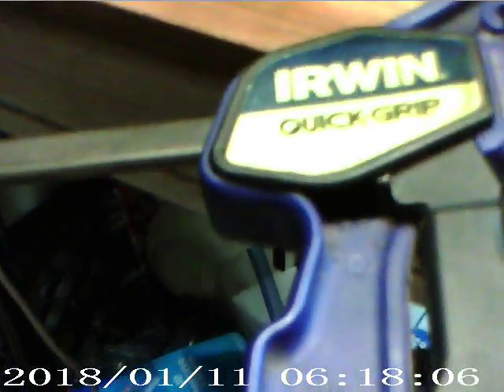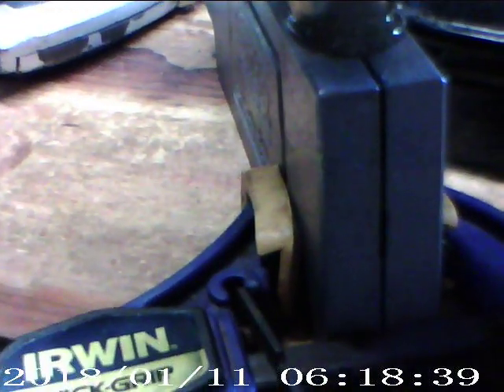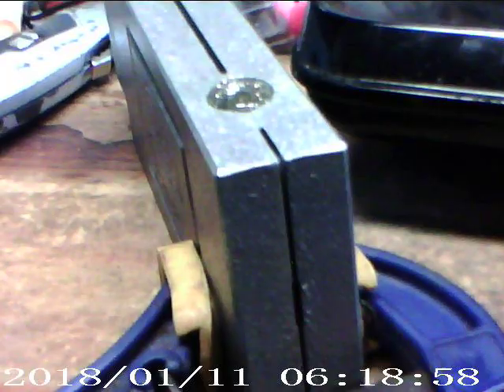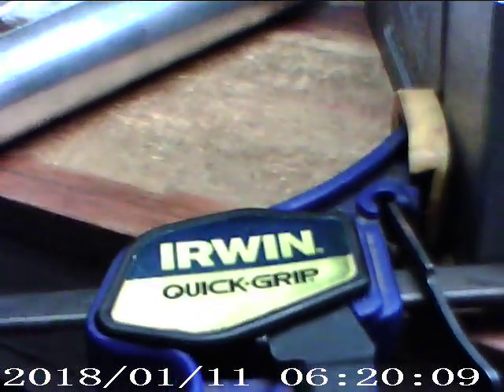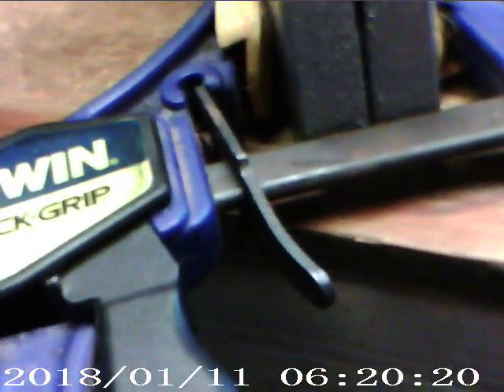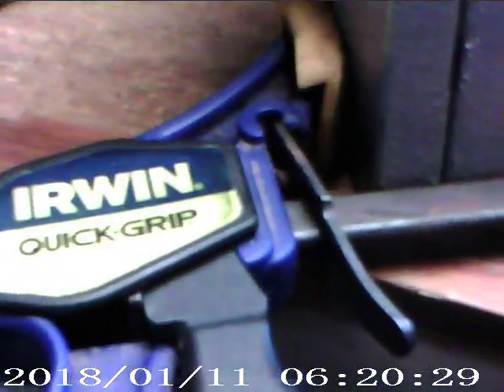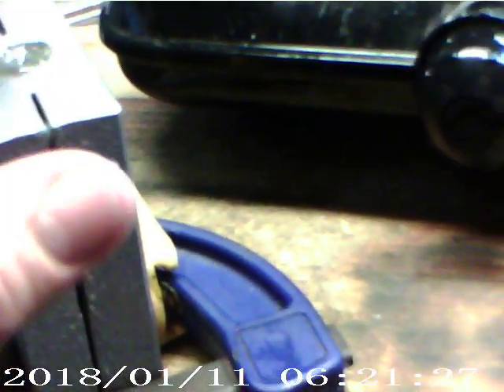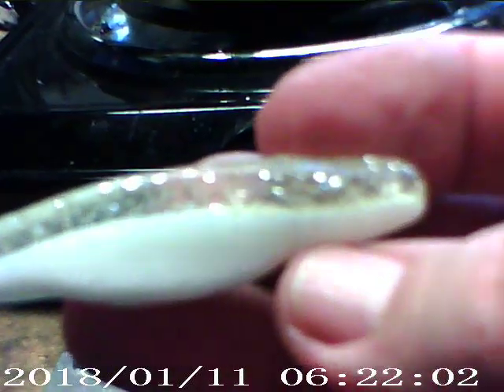White Ice part 2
Thanks
Duane

I do have Pay Pal, I can take your card over the phone also, will take a Check or Money Order

Camera I'm using. SJ4000 Action Camera, HD1080P